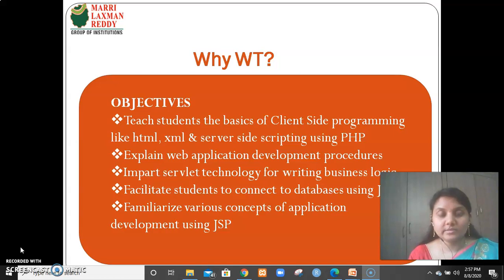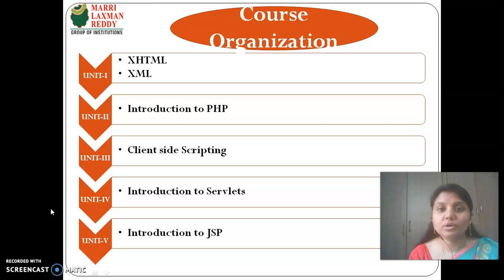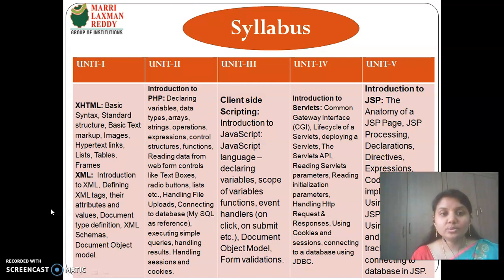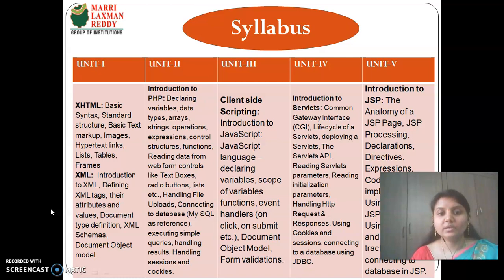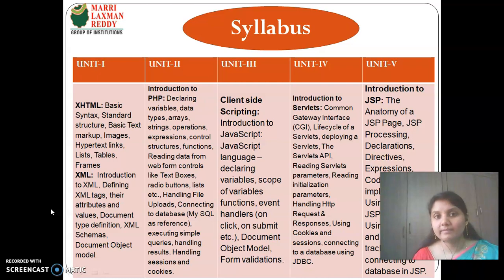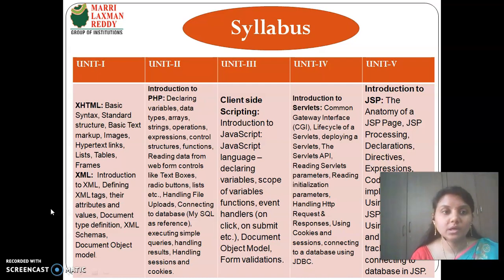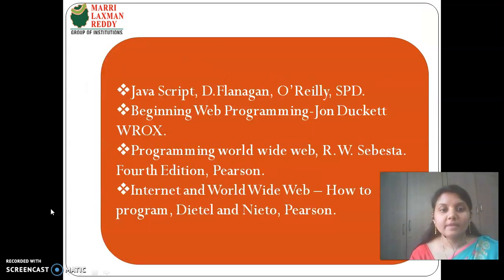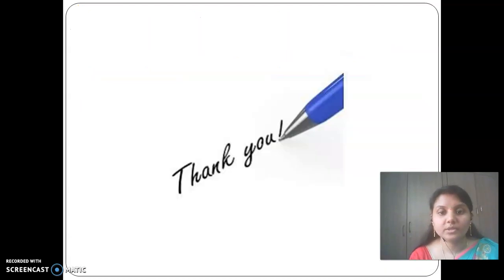Web Technologies Introduction